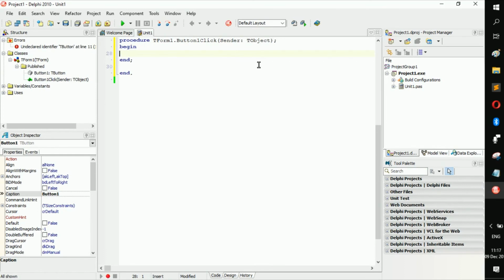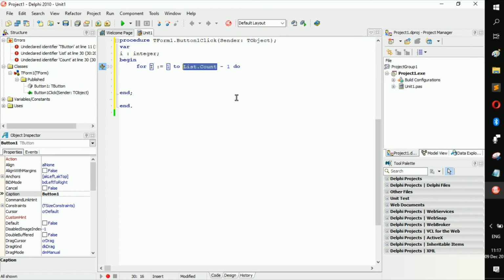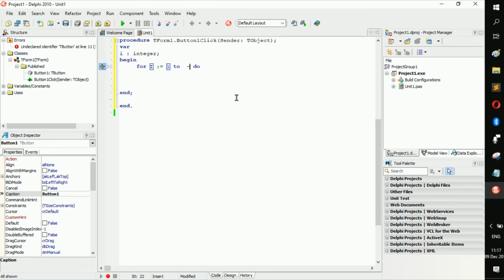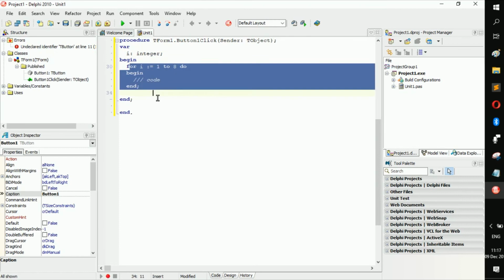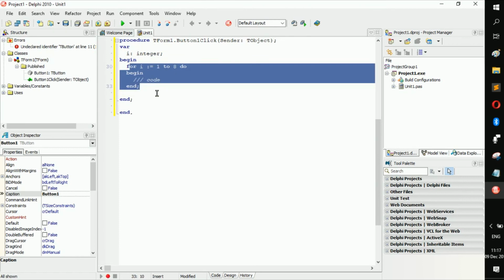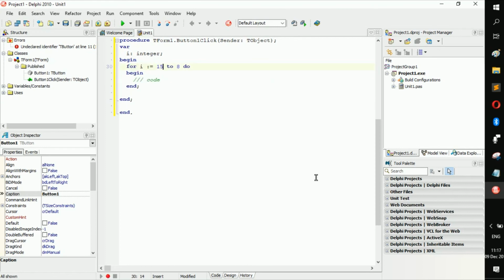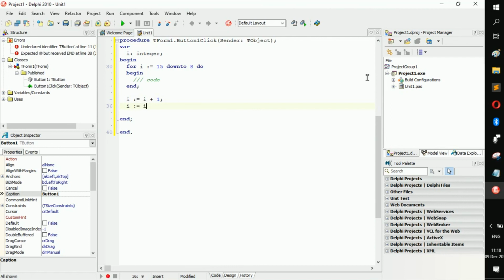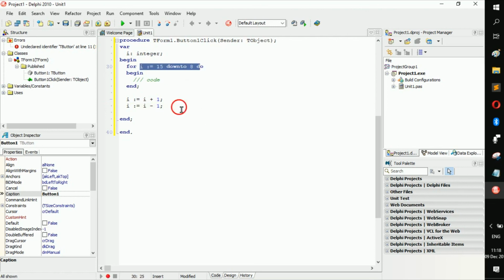More on 'for' loops - Delphi Tutorial (Part 25)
Delphi doesn't just count up, it can count downwards using a for loop :)